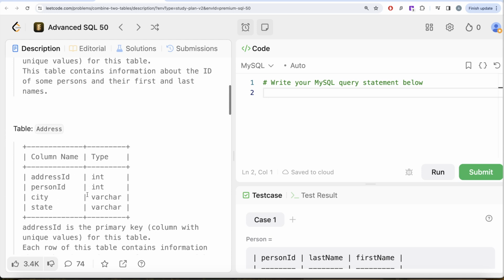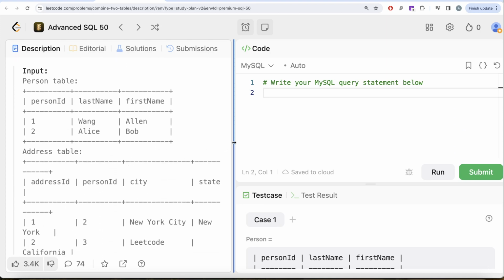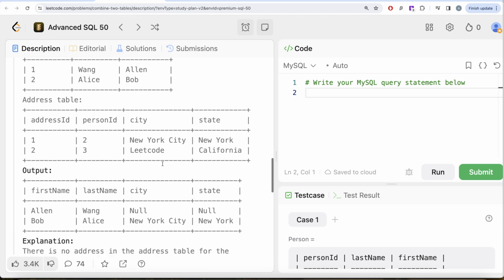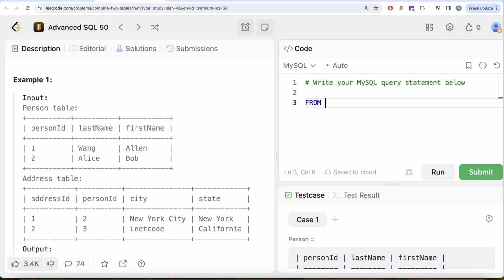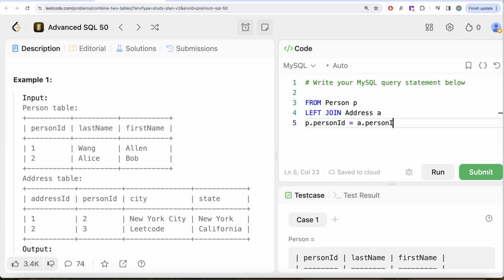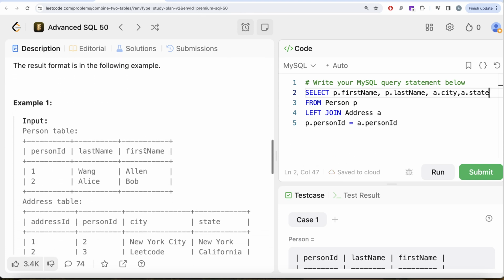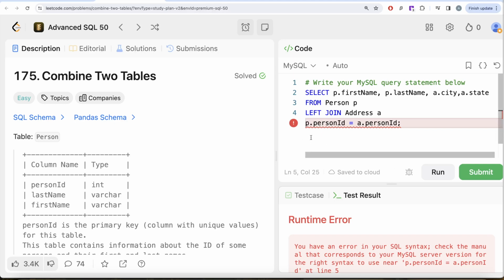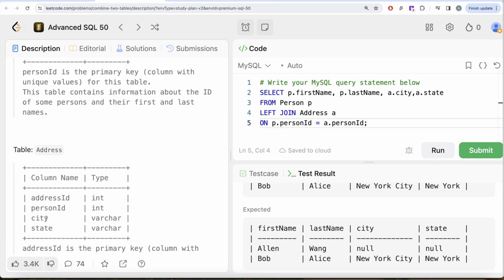SQL Interview Prep: 50 ADVANCED Questions to Secure Your Dream Job! - Leetcode 175 | Data Science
Welcome to the first episode of our groundbreaking series designed to take your SQL skills to the next level! In this series, we're tackling 50 of the most challenging and insightful interview questions on advanced SQL, aimed at transforming you from an intermediate user to a bona fide sql expert. Whether you're preparing for a job interview , seeking to enhance your data manipulation capabilities, or simply passionate about mastering the complexities of SQL, this series is your ultimate roadmap.

SQL Schema:
Create table If Not Exists Person (personId int, firstName varchar(255), lastName varchar(255))
Create table If Not Exists Address (addressId int, personId int, city varchar(255), state varchar(255))
Truncate table Person
insert into Person (personId, lastName, firstName) values ('1', 'Wang', 'Allen')
insert into Person (personId, lastName, firstName) values ('2', 'Alice', 'Bob')
Truncate table Address
insert into Address (addressId, personId, city, state) values ('1', '2', 'New York City', 'New York')
insert into Address (addressId, personId, city, state) values ('2', '3', 'Leetcode', 'California')

Pandas Schema:
data = [[1, 'Wang', 'Allen'], [2, 'Alice', 'Bob']]
person = pd.DataFrame(data, columns=['personId', 'firstName', 'lastName']).astype({'personId':'Int64', 'firstName':'object', 'lastName':'object'})
data = [[1, 2, 'New York City', 'New York'], [2, 3, 'Leetcode', 'California']]
address = pd.DataFrame(data, columns=['addressId', 'personId', 'city', 'state']).astype({'addressId':'Int64', 'personId':'Int64', 'city':'object', 'state':'object'})

In this first episode, we kick things off with a deep dive into a question that stumps many aspiring SQL professionals. We'll explore the intricacies of advanced query writing, focusing on techniques that go beyond the basics of SELECT statements and WHERE clauses. You'll learn about advanced joins, window functions, recursive queries, and much more.

What to Expect:

Detailed Explanations: We don't just solve the question; we dissect it. You'll understand not only the 'how' but also the 'why' behind each solution, ensuring you can apply these principles to a variety of SQL challenges.
Step-by-Step Approach: Our tutorials are designed to be easy to follow. We break down complex concepts into manageable parts, making advanced SQL more accessible than ever.
Real-World Applications: These aren't just theoretical exercises. Each question is selected for its relevance to real-world SQL problems, ensuring you gain practical skills that you can apply in a professional setting.
Interactive Learning: Engage with the content through quizzes and challenges presented throughout the series. Test your knowledge, practice new skills, and solidify your understanding of advanced SQL techniques.
Community Support: Join a growing community of SQL enthusiasts and professionals. Share insights, ask questions, and receive feedback through the comments section below each video.

SQL remains one of the most in-demand skills in the tech industry, and for a good reason. It's the backbone of data analysis, database management, and many forms of programming. As data continues to drive decision-making in businesses worldwide, the ability to manipulate and retrieve data efficiently becomes increasingly valuable. This series is designed to equip you with these skills, ensuring you're not just ready for your next job interview but also prepared to tackle real-world data challenges.

Intermediate SQL users looking to advance their skills.
Data professionals seeking to deepen their understanding of SQL.
Anyone with a passion for data and an eagerness to learn.
How to Get the Most Out of This Series:

Practice Along: Have your SQL environment ready to try out each question as we go through them.
Stay Consistent: Follow the series for a comprehensive understanding of advanced SQL.